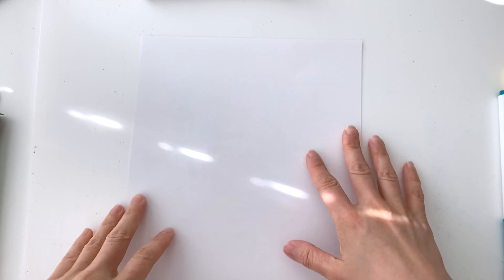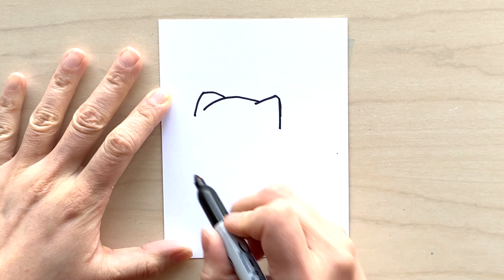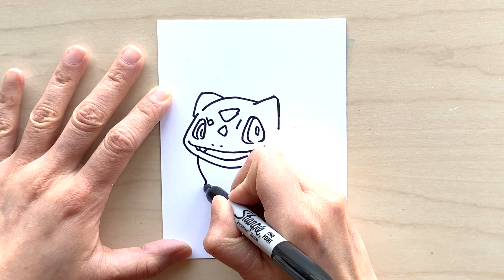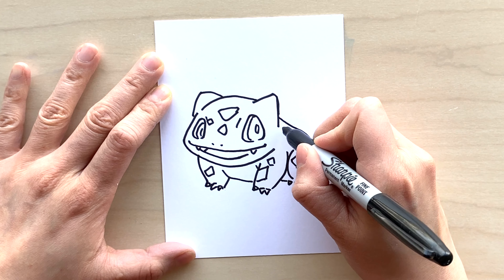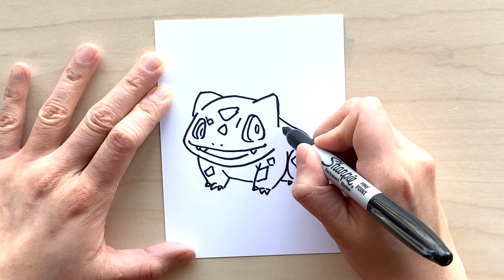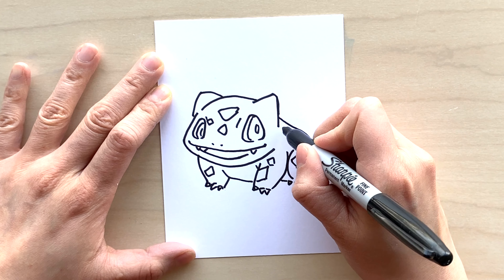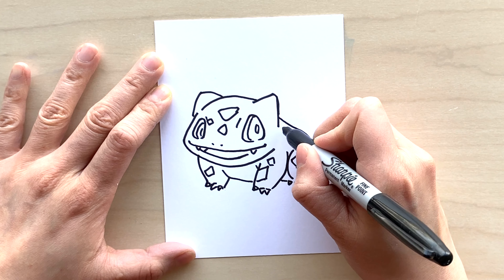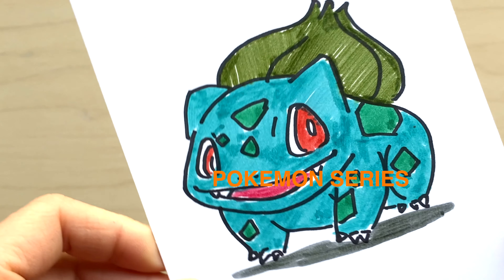DRAWING for KIDS - ART for KIDS: How to draw BULBASAUR: drawING POKEMON